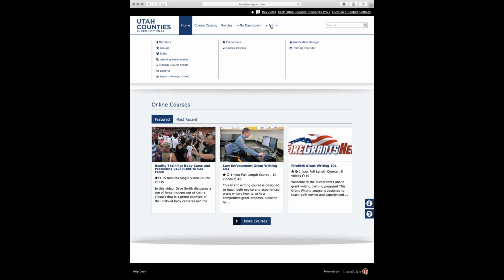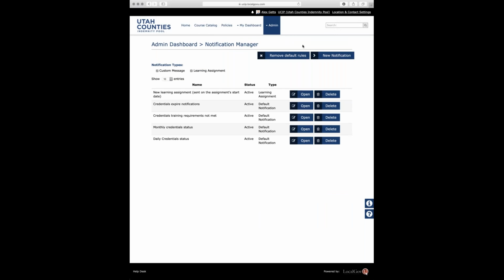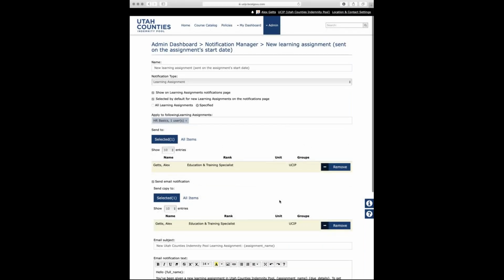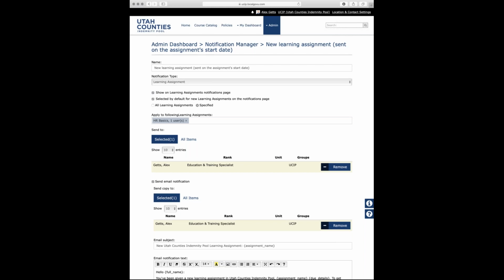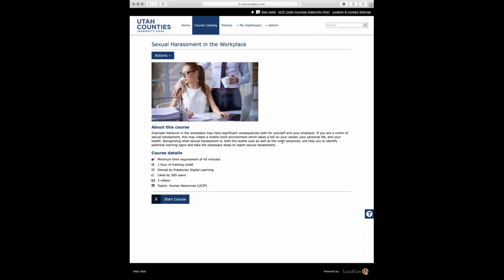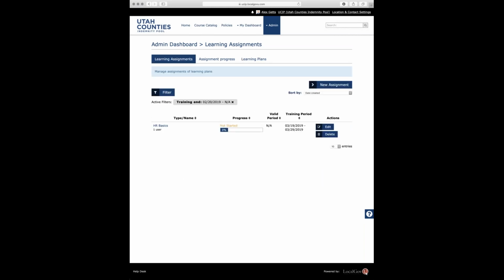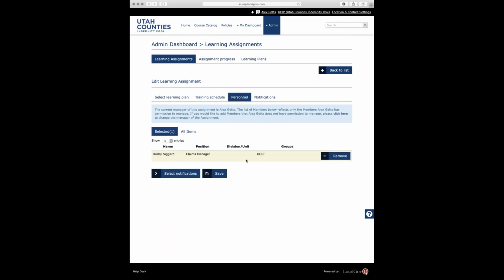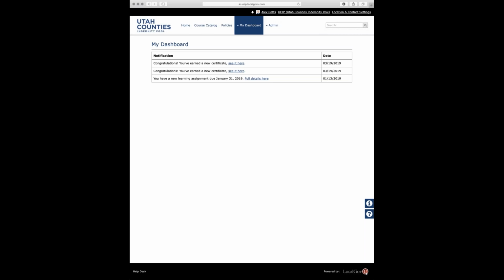LocalGovU Assistance Training - March 20, 2019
UCIP training session answering questions pertaining to LocalGovU 2.0.